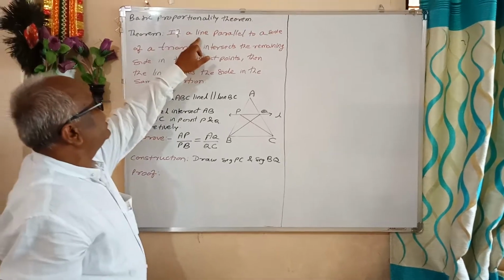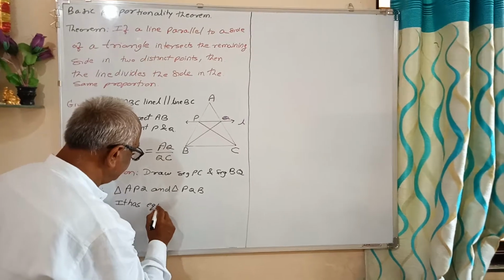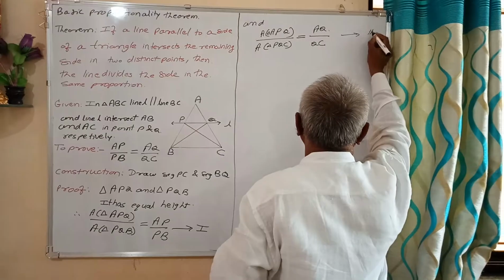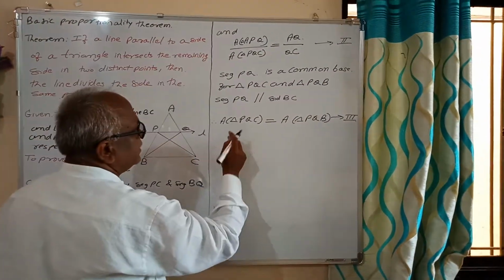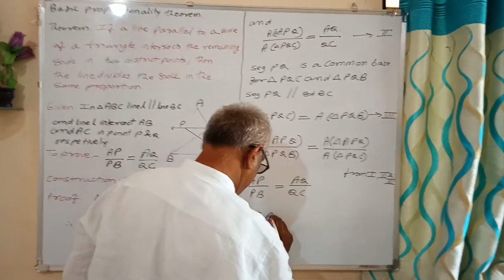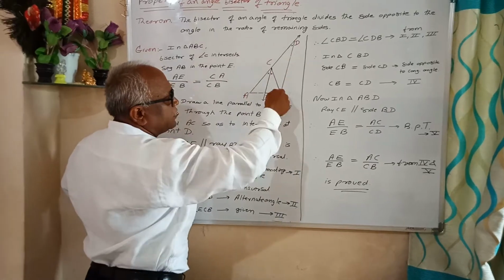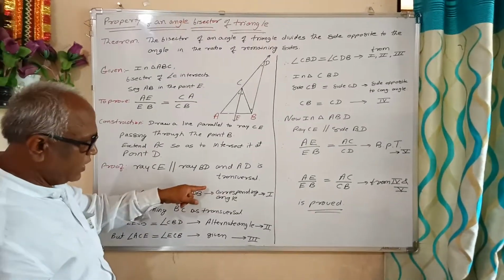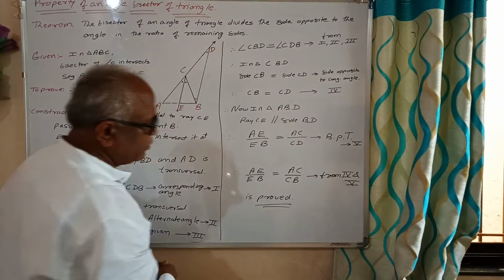Std 10 Maths2 Chapter 1 SIMILARITY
Basic Proportionality Theorm, property of angle bisector  of a triangle.